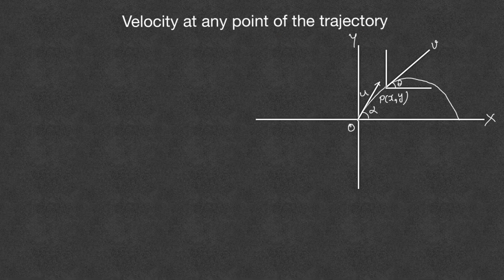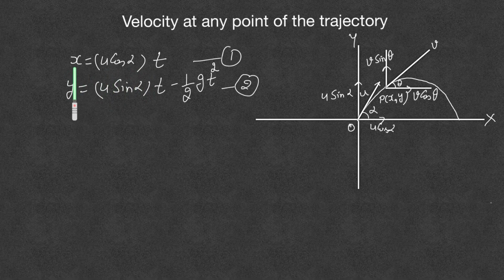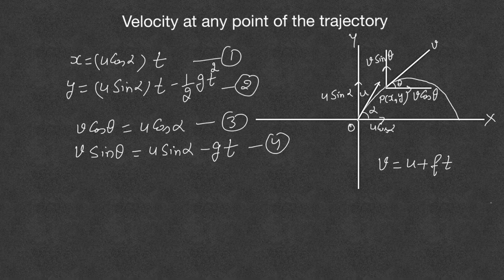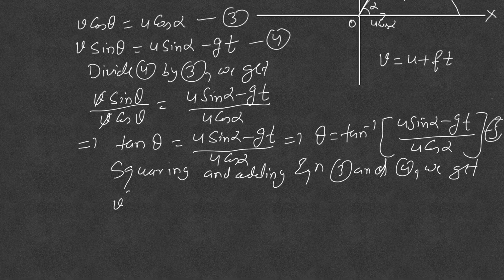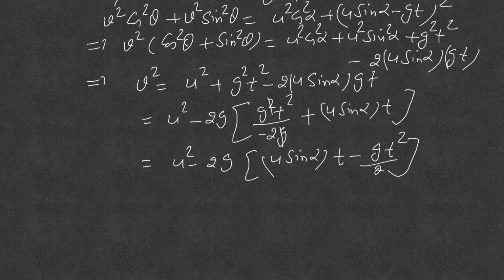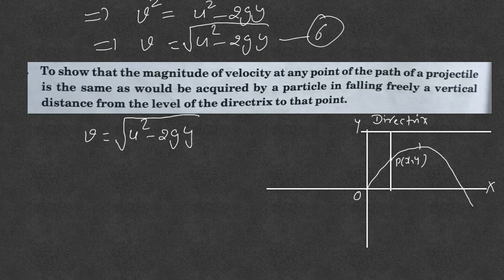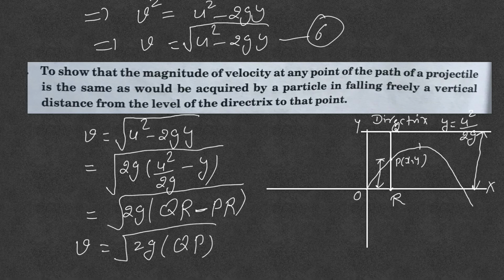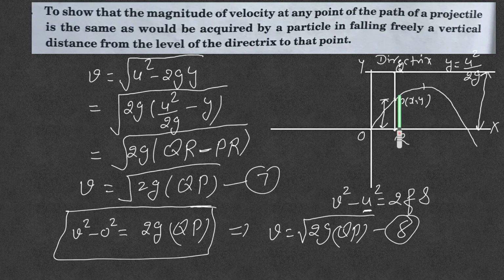Projectile Part 8 || Velocity at any point of the trajectory.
Velocity at any point of the trajectory.